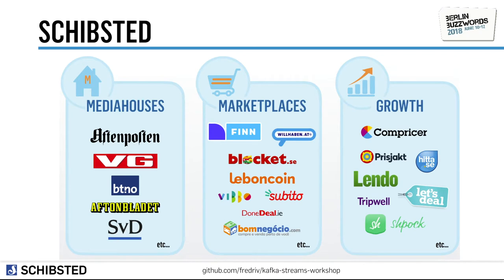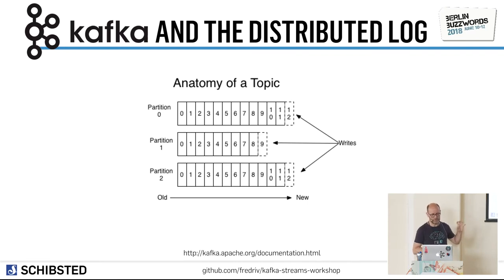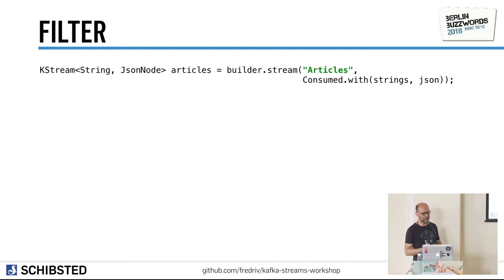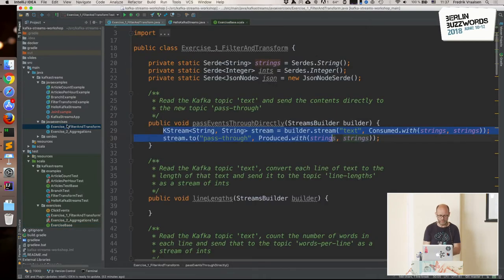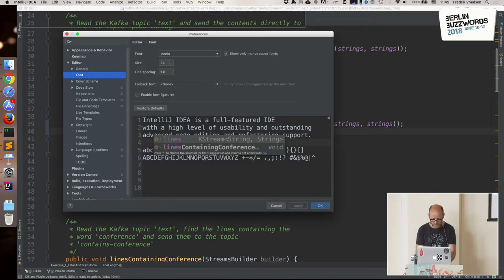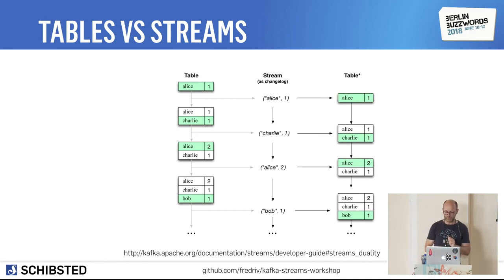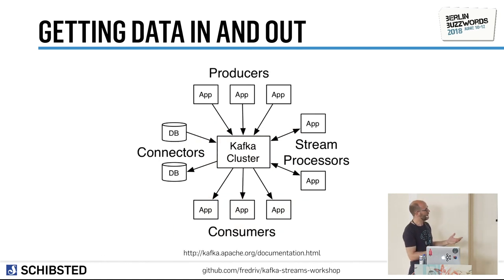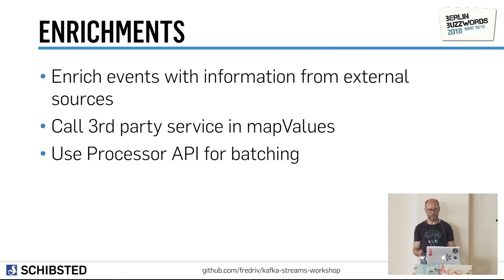Berlin Buzzwords 18: Fredrik Vraalsen – Event stream processing using Kafka Streams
This workshop will give you hands-on experience using Kafka Streams to solve a variety of event stream processing problems. The examples and exercises are based on real-world usage from our stream processing platform in Schibsted, used to process over 800 million incoming events daily from users across the globe. We will cover topics ranging from the basics like filtering and transforming events, to how you can use Kafka Streams for data routing, aggregating events, and enriching and joining event streams. To solve the exercises we'll be using Java 8 and/or Scala.